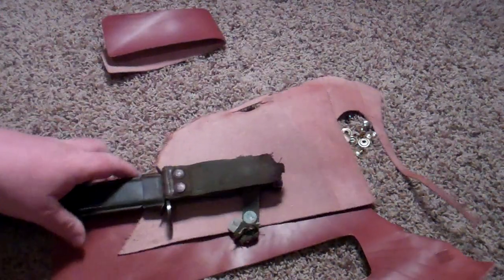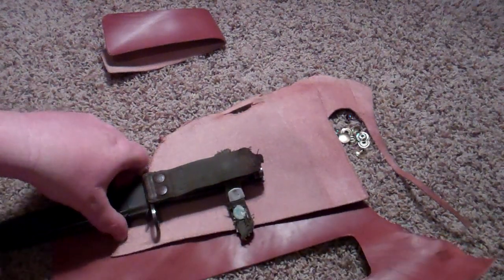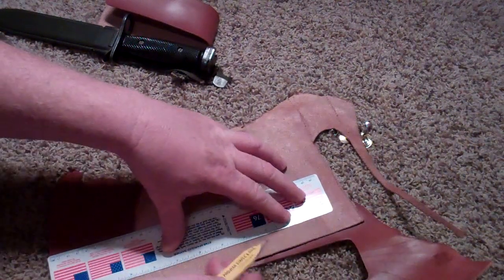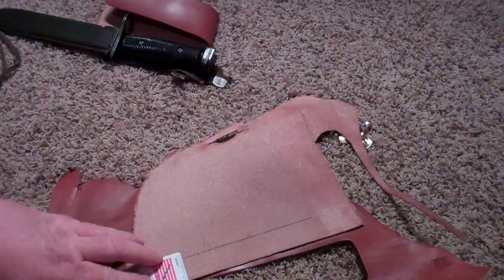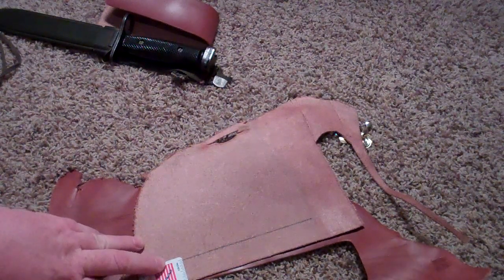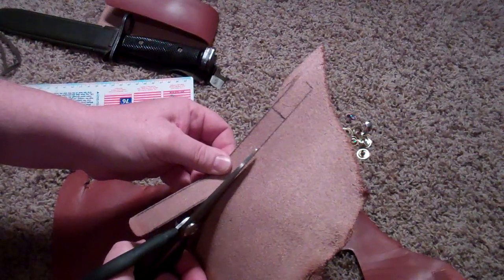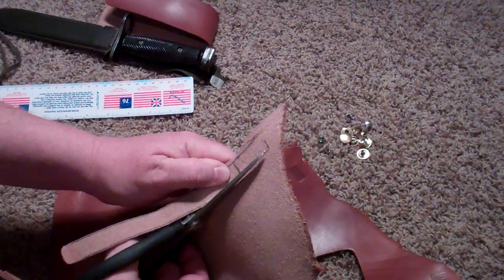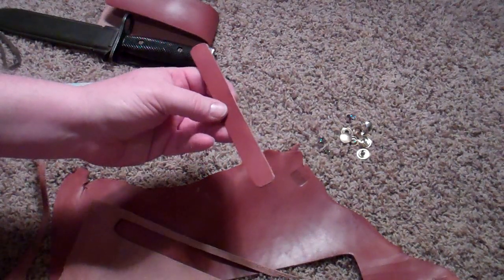Bayonet Repair Part 2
Part 2 of our m4 bayonet repair project